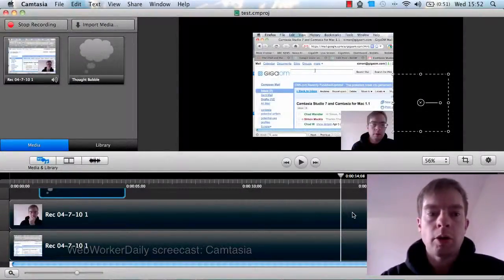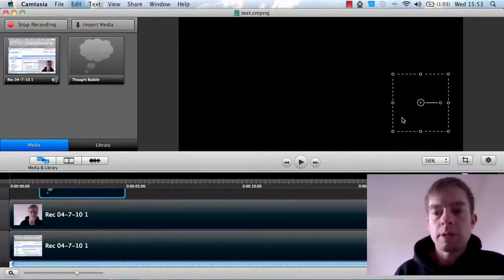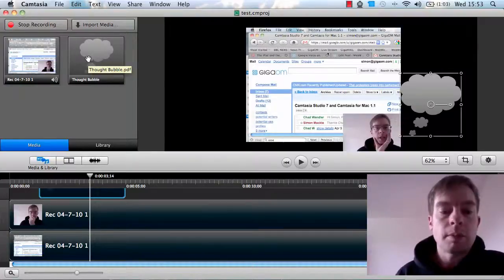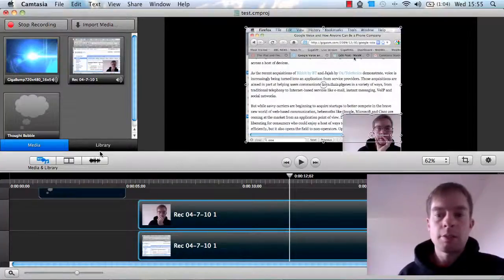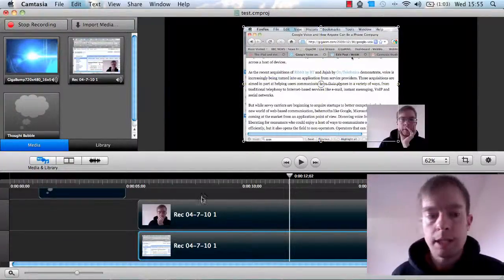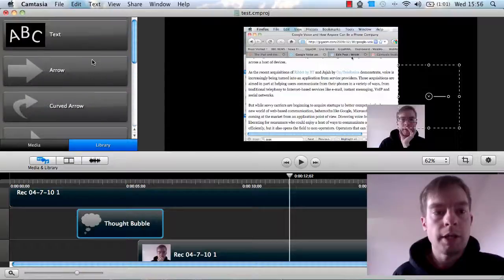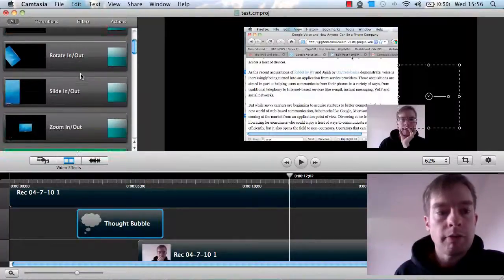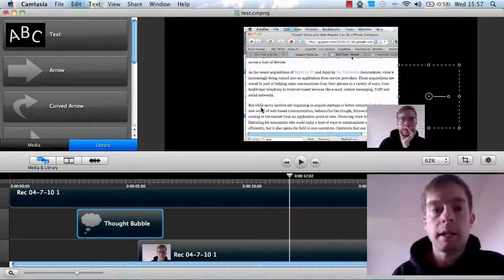WWD Screencast: Camtasia Tour